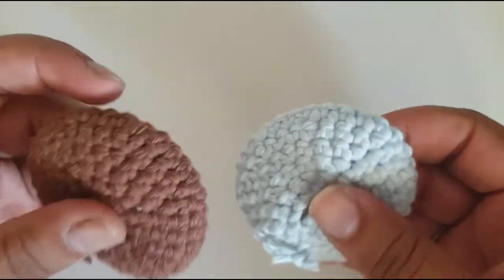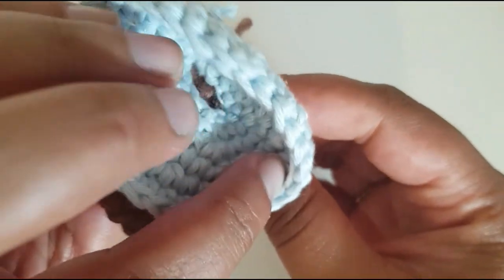How to crochet a AMIGURUMI DOUGHNUT KEYCHAIN - For advanced beginners step by step by Radcrochet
Learn how to crochet an amigurumi doughnut key-chain with sprinkles!
This tutorial is for advanced beginners and is one of the more easier step by step tutorials to follow.

Cotton yarn is what I have used for this tutorial.
I bought my stuffing from Hobbycraft however it is also available online.

for more inspiration.